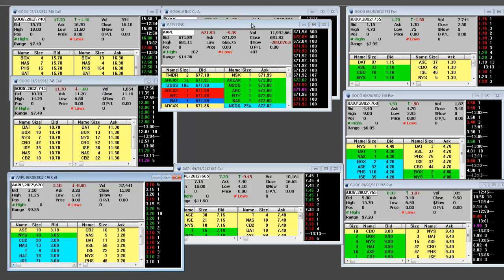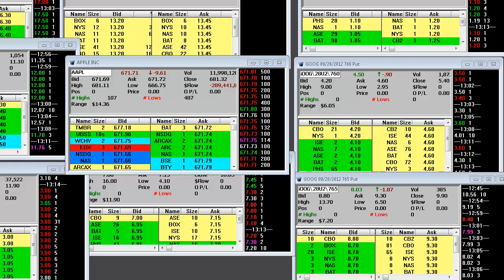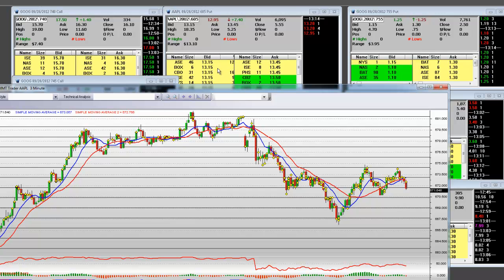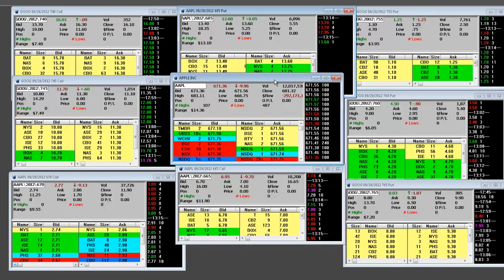Options Trading Expiration Education Video Apple Computers (AAPL)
Options Trading Expiration Education Video Apple Computers (AAPL) Computers. In this "stock options training" video, we'll cover the sell down on Apple and how the equity dropped from the high of $681.11 to the low of $666.75 which created an excellent buying opportunity on the $665 call. The $665 call dropped from the high of $16 to the low of $4.10 and bounced back to $10.20.